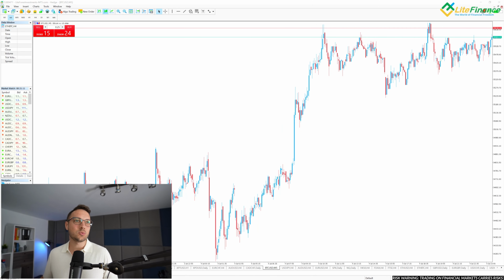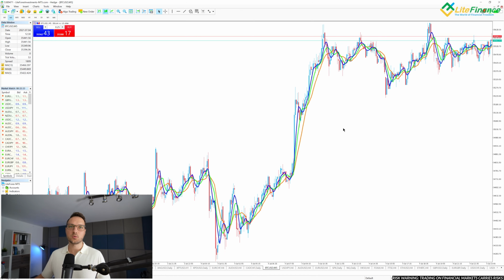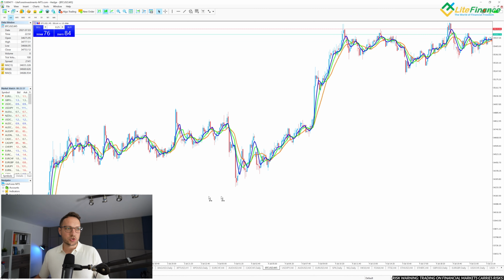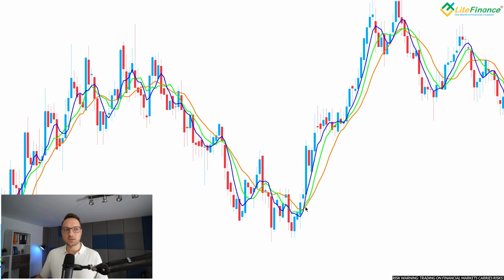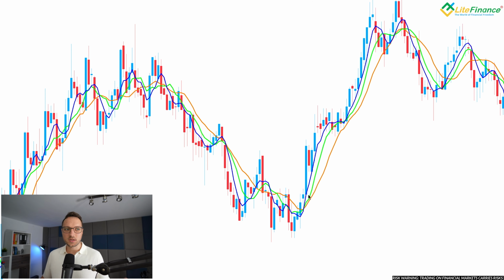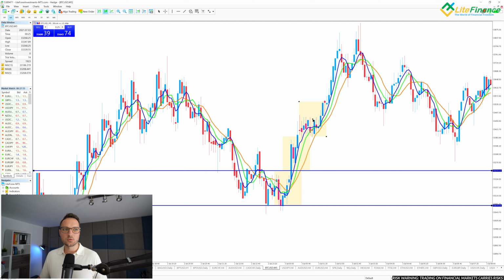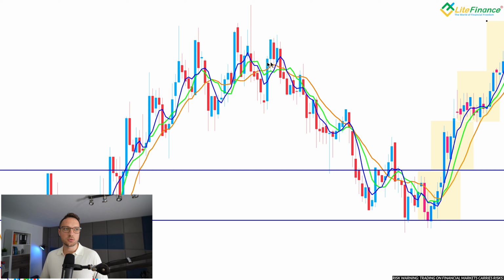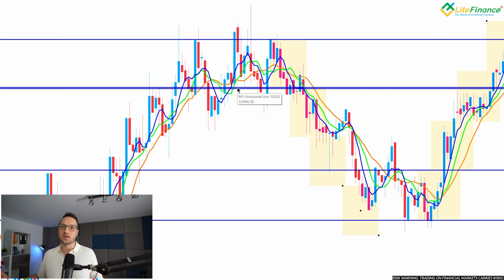Crypto trading strategy - 100$ a day crypto | Few people know about this strategy | LiteFinance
Hello friends! Today I’ll show you one of the best strategies for beginners who wants to start trading crypto currencies. Recently I stumbled on this strategy (as usual:D ) and I must admit it is quite powerful one. It uses three moving averages to generate signals. So it is easy very easy to use combined with 3:1 risk reward ratio rule it can’t go wrong. Hope you’ll like this one. Wish you all the best.